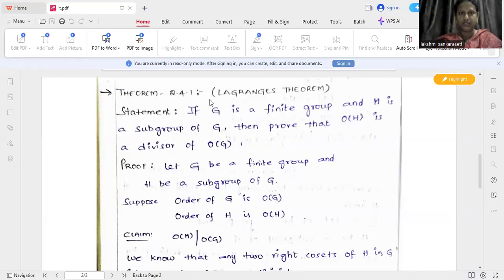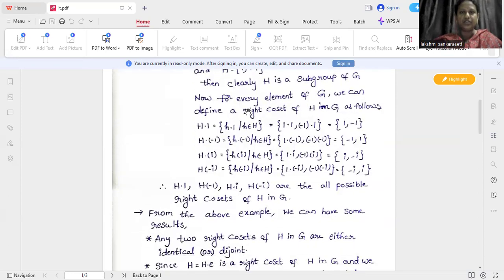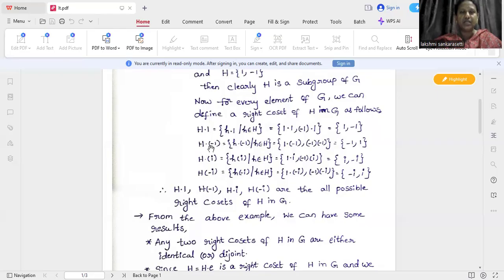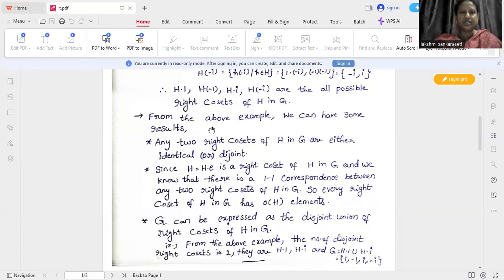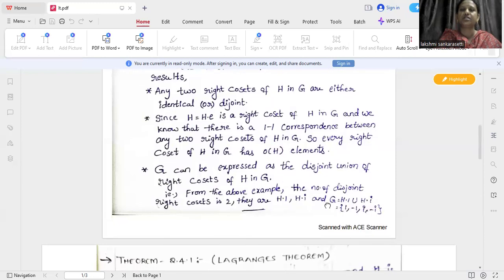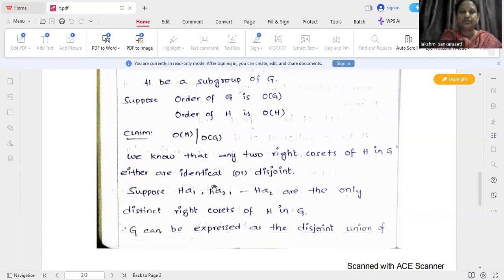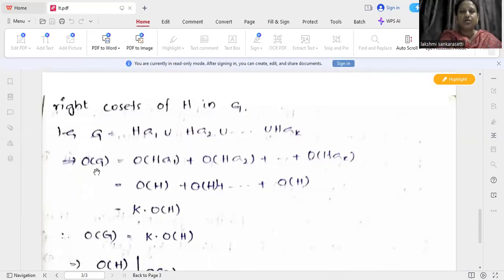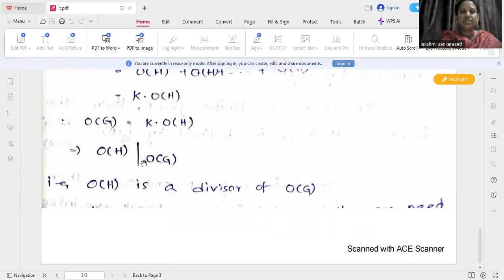Lagranges theorem BY SIVA NAGA LAKSHMI